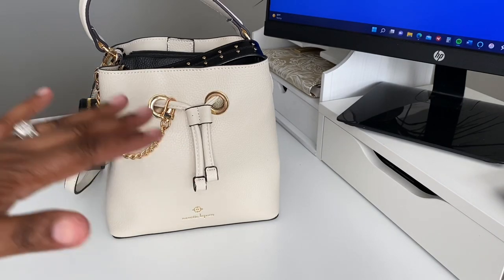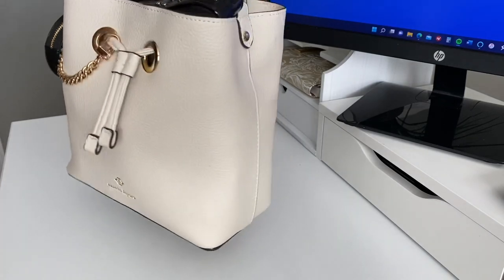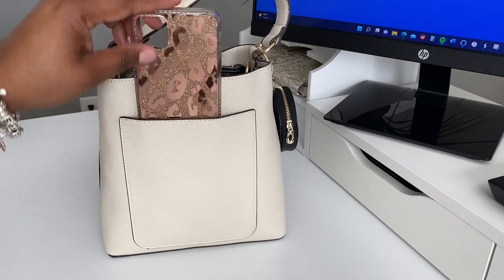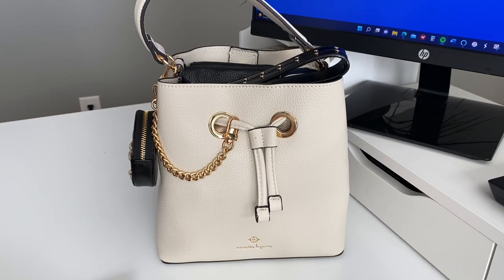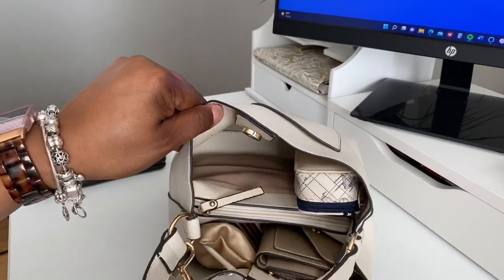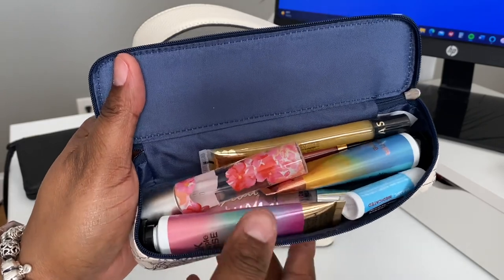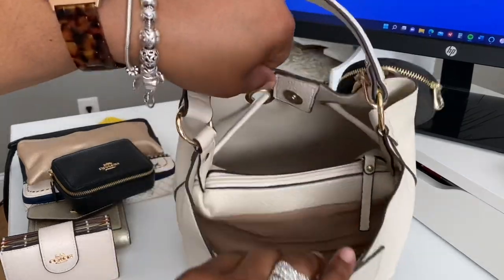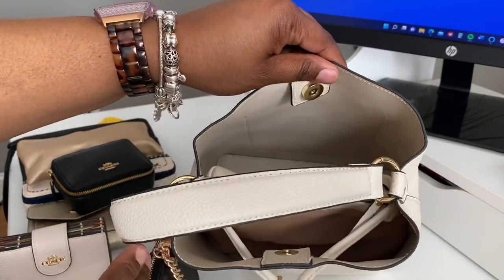What’s in my Bag? Nanette Lepore bucket bag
I’m in love….that’s all I can say!  I will come back later to describe my carry.